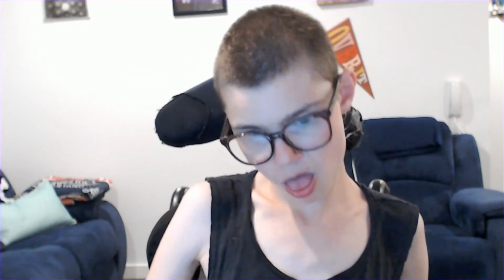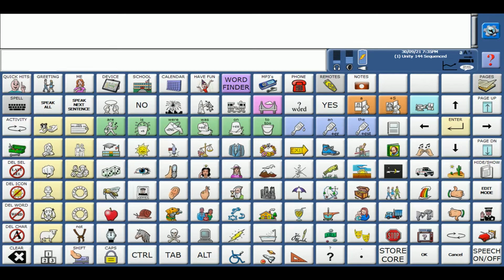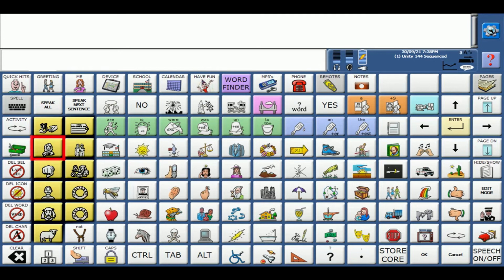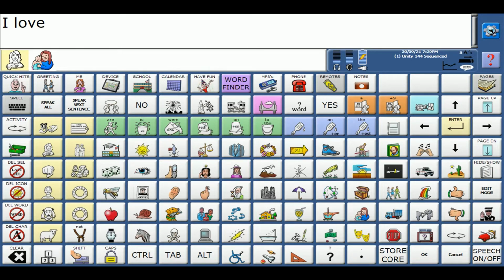What is Minspeak? Siobhan Daley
Siobhan uses an Accent 1400 with Unity 144. Siobhan describes to us what Minspeak systems are and why she uses one.